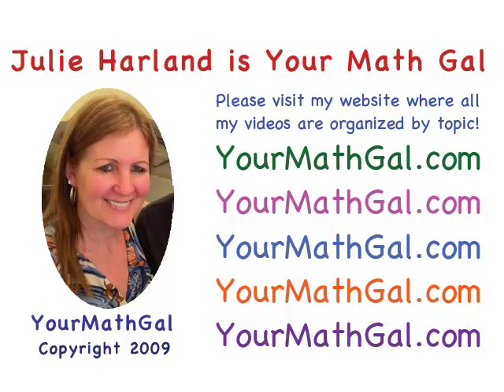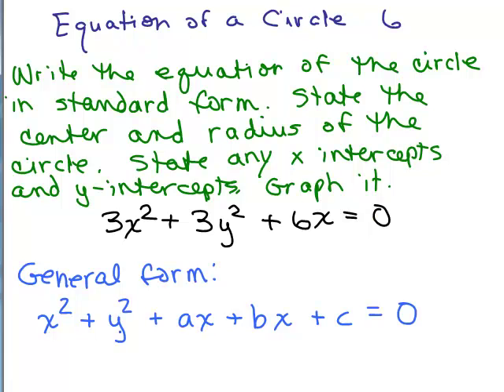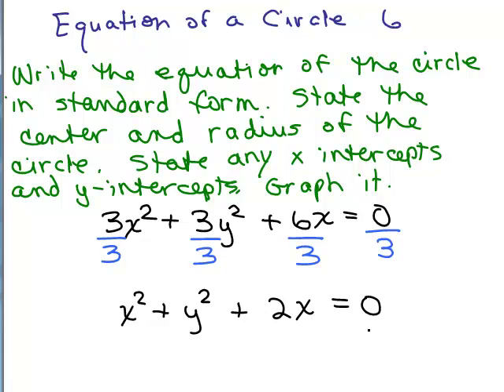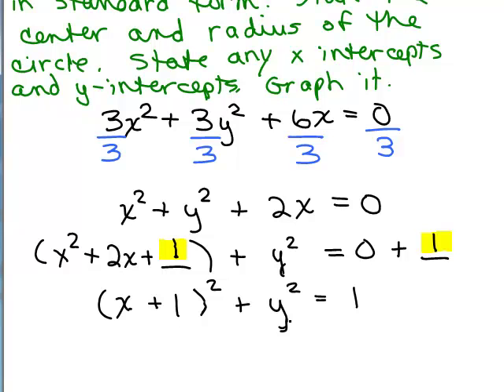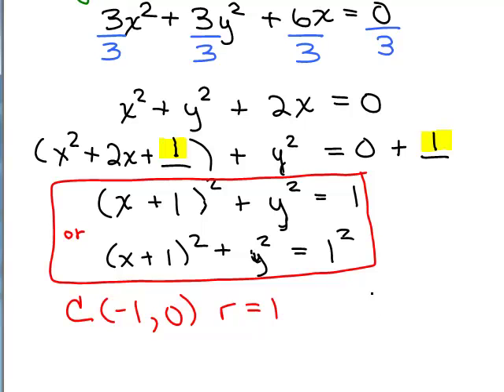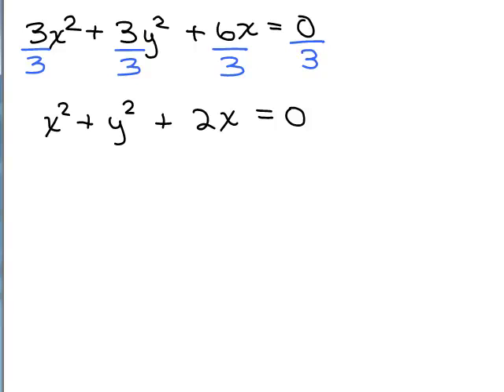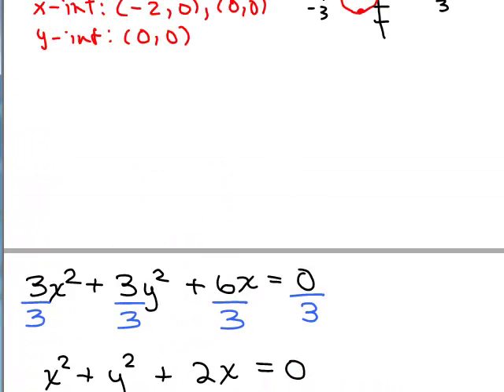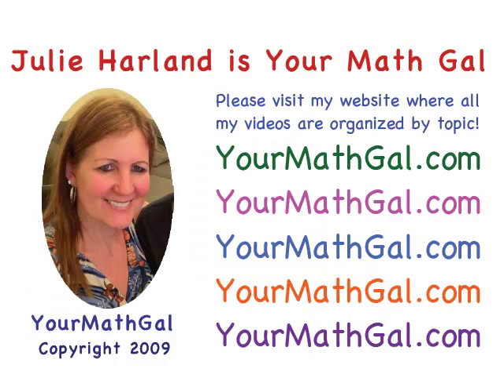Equation of Circle 6